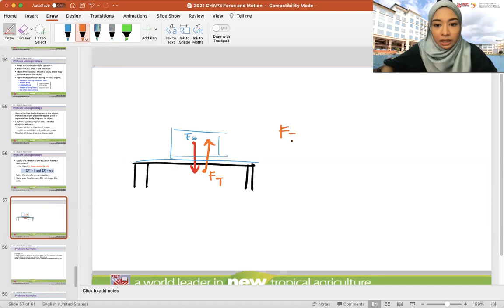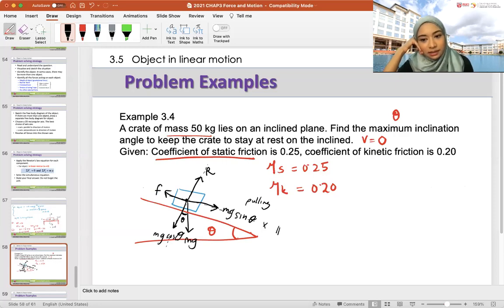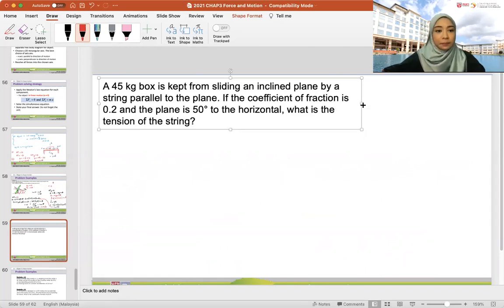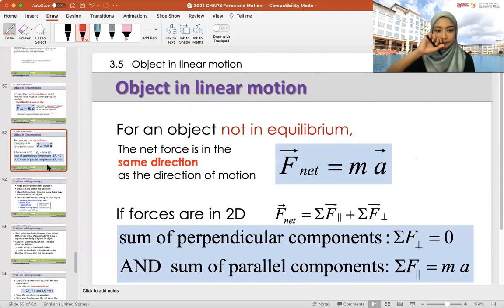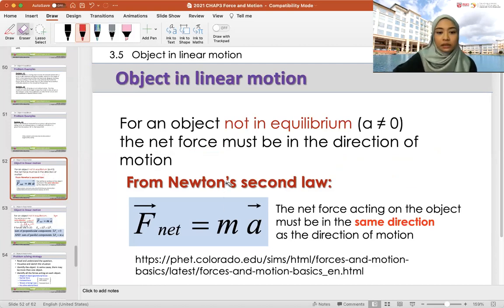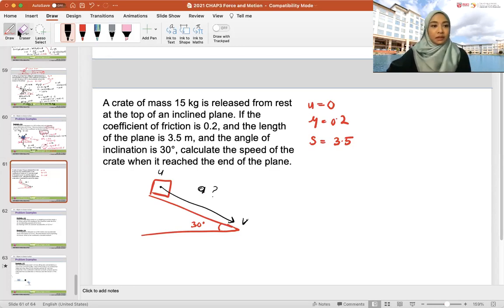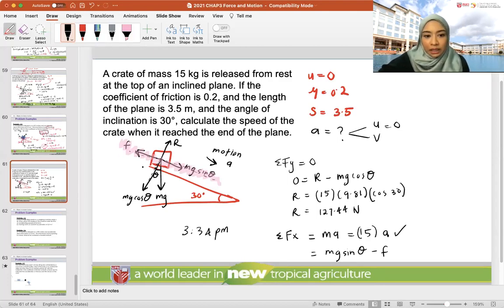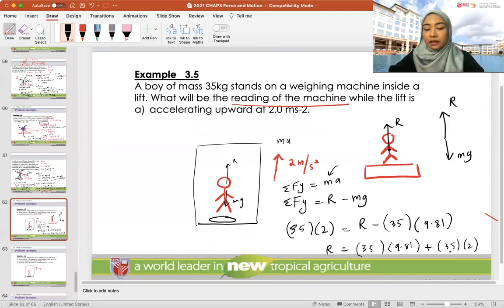Week 6: Chapter 3 Part 3 (K7)